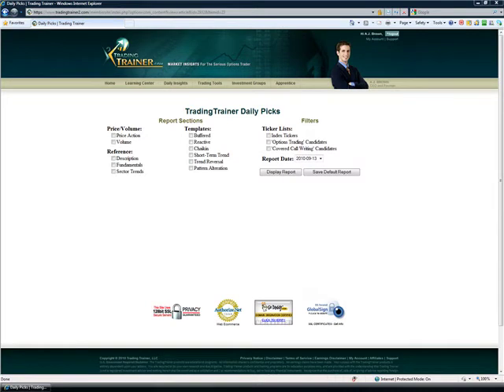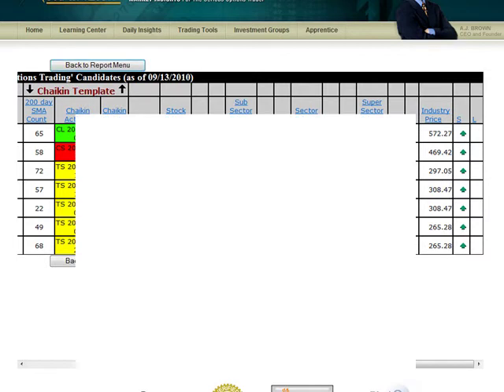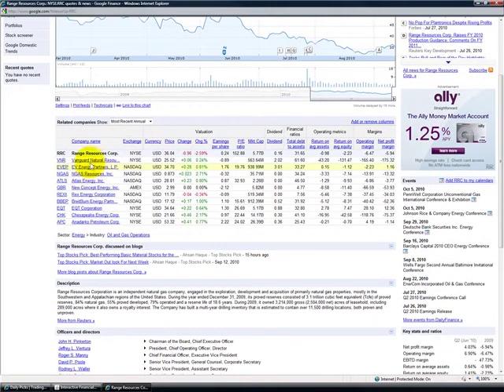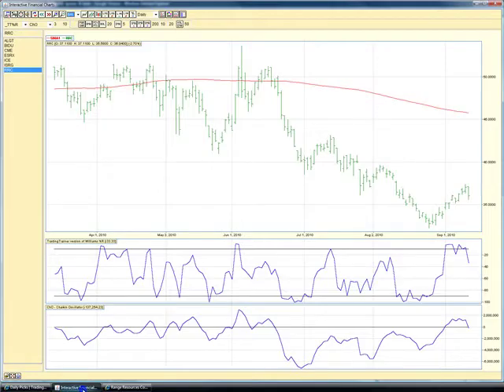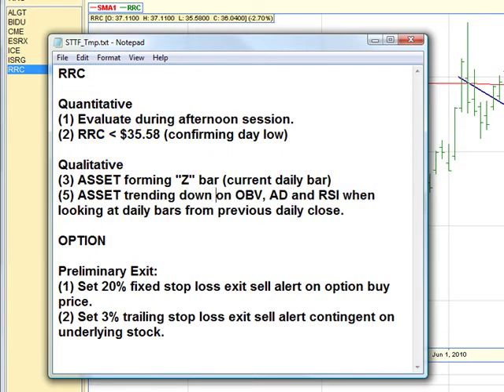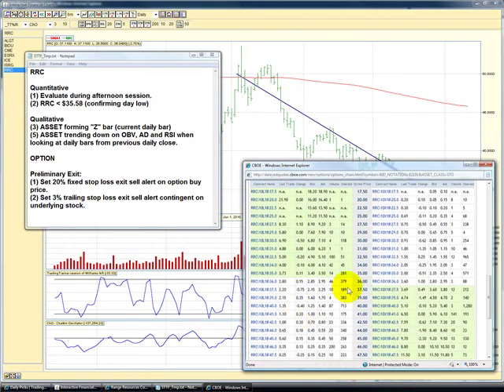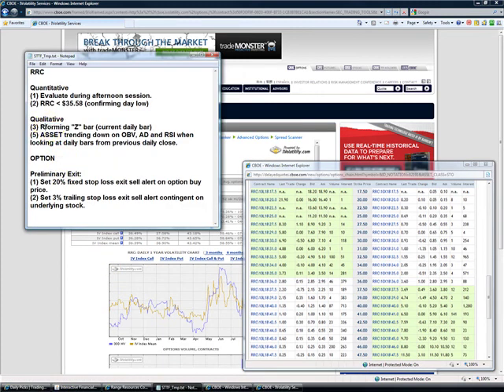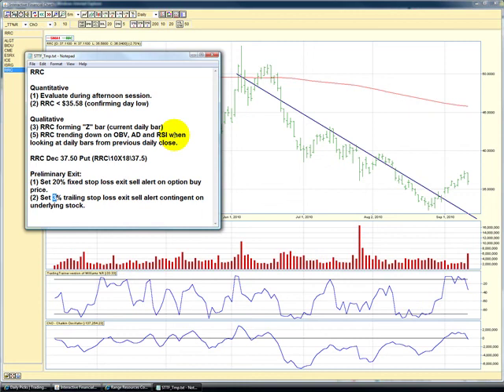Option Trading - RRC - Range Resources Corp 9/13/10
A.J. Brown provides and in-depth market analysis of RRC - Range Resources Corp (NYSE) AJ provides free option trading advice each week on his blog.